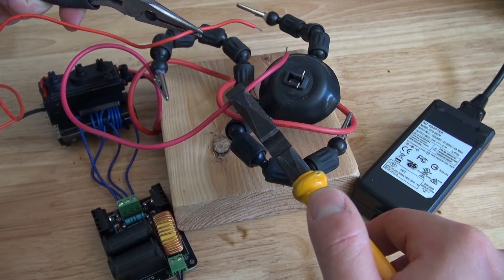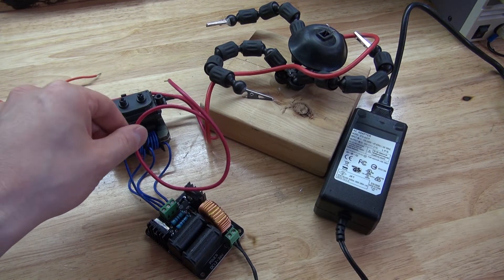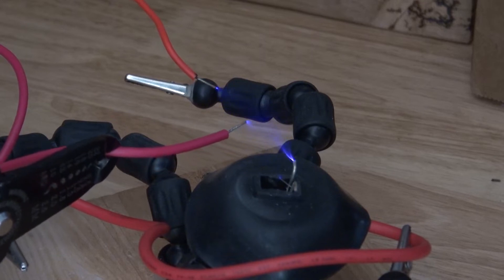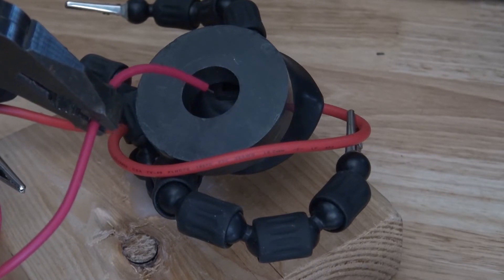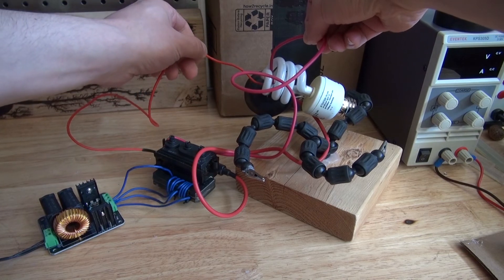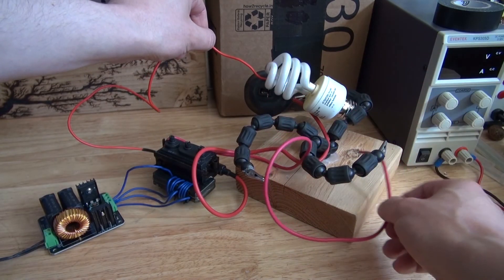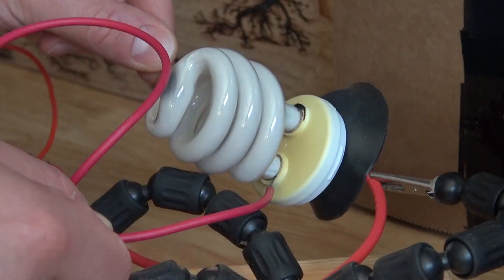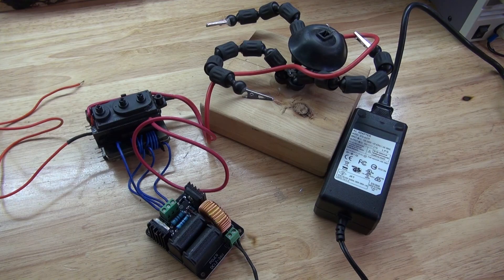Ebay ZVS Flyback Driver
I bought this interesting device on Ebay, and I am going to do some interesting experiments!